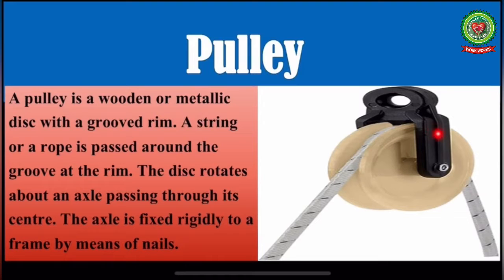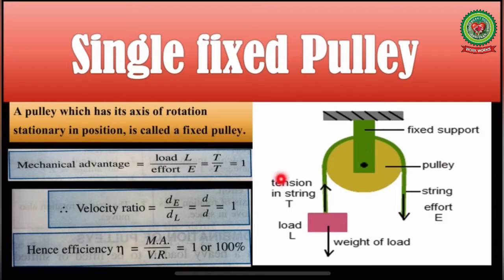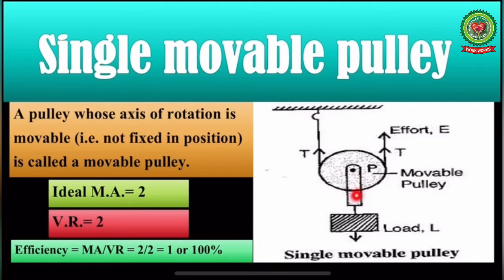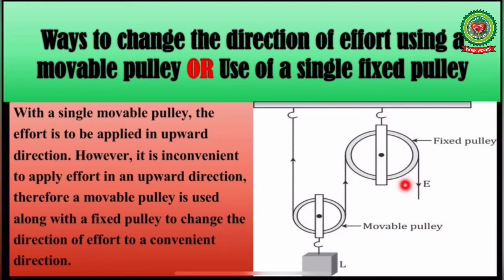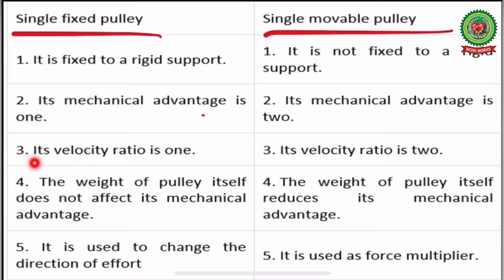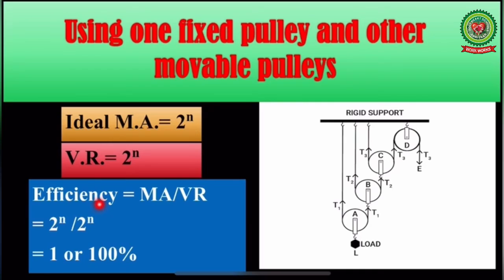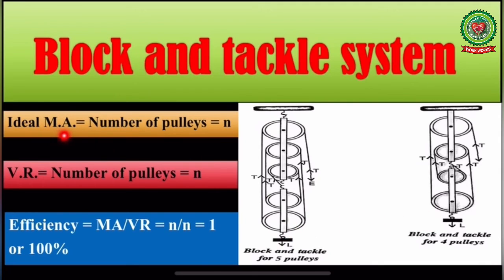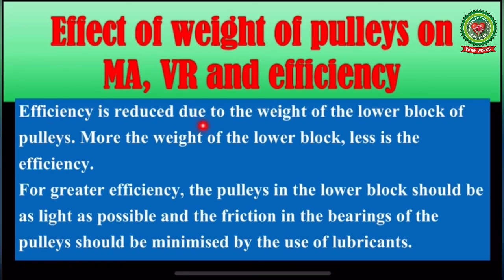Pulley | Class 10 | Physics | Holy Heart Schools